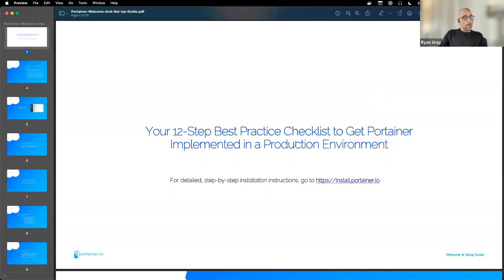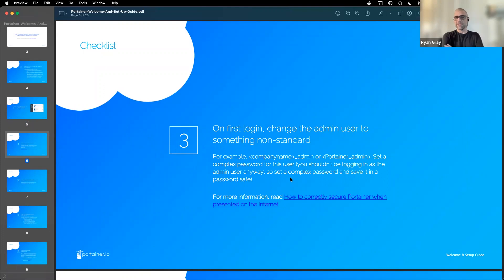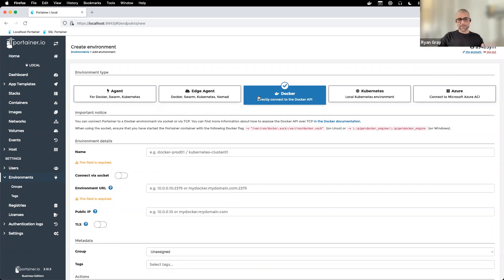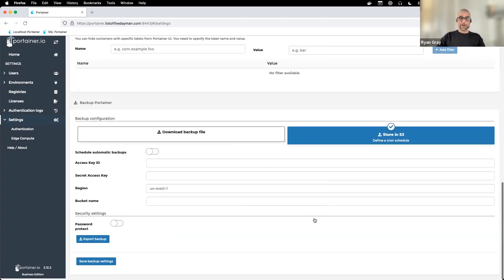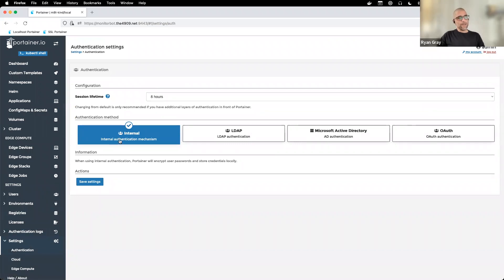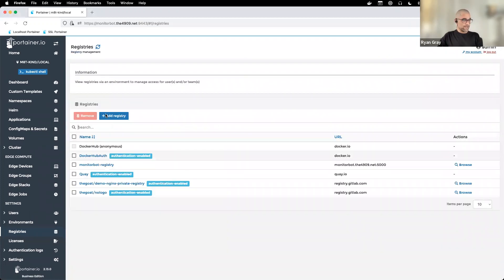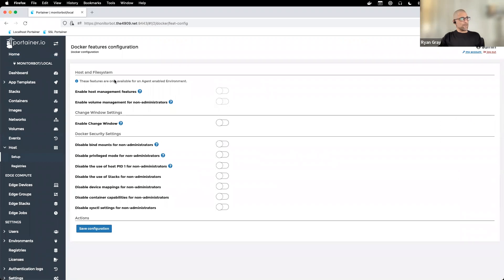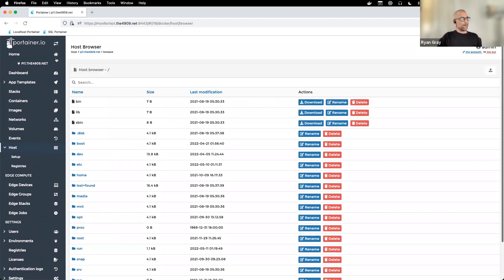Getting Started with Portainer in Production - 12 Step Checklist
Join Ryan from our success team and follow along as we work through the 12-step best practice checklist to get Portainer running successfully in production. The session will cover -

1. Setting up RBAC
2. Registry Management
3. Setting up External Authentication
4. and more!

** Read the 12 Step, Best Practice Checklist to Get Portainer Implemented in a Production Environment Blog Post